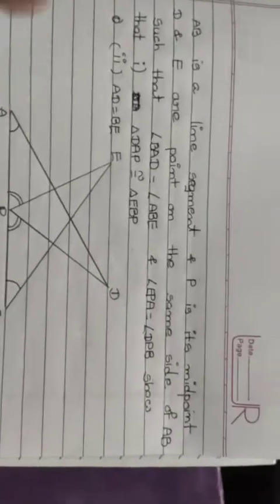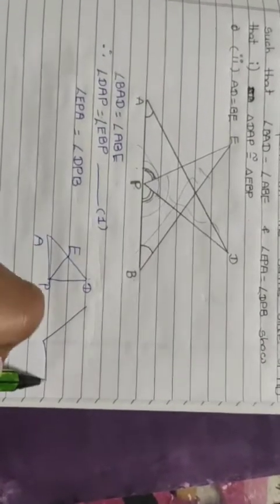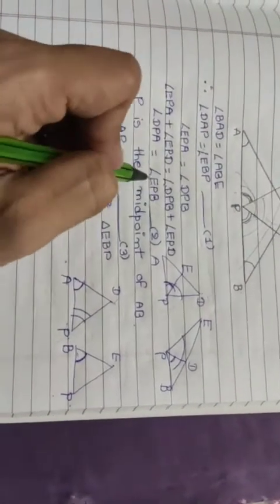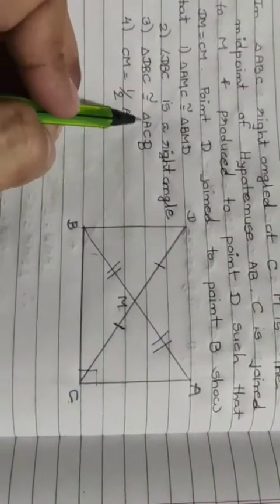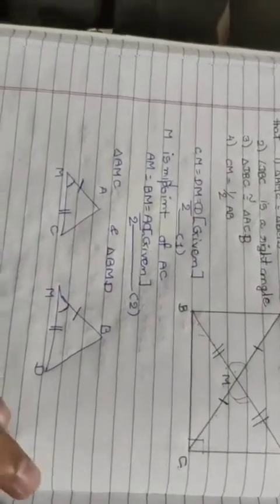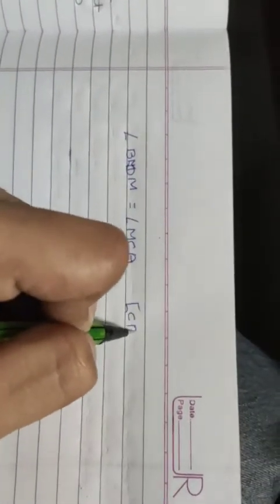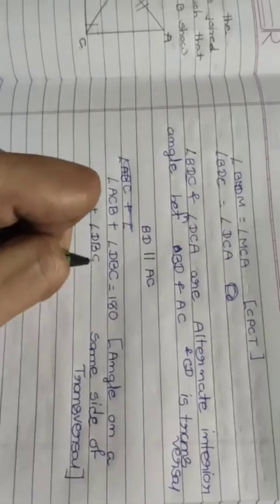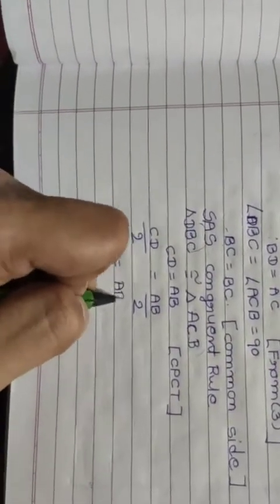std:9 Chapter:7 Triangle Sum:Ex. 7.1 Q:7 & 8